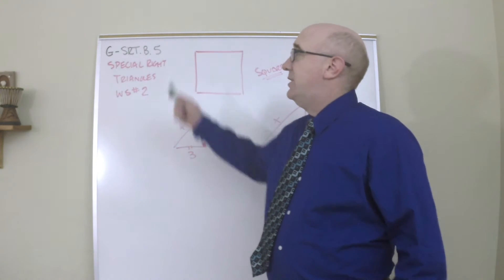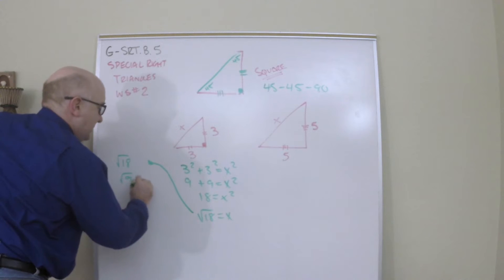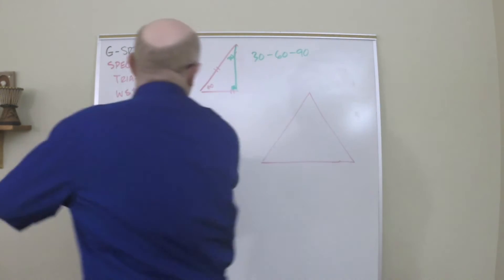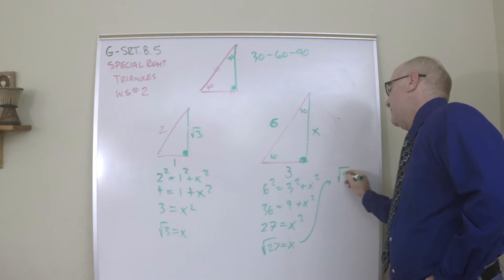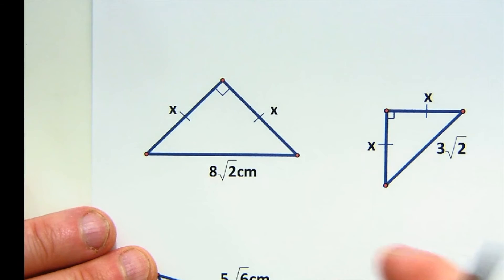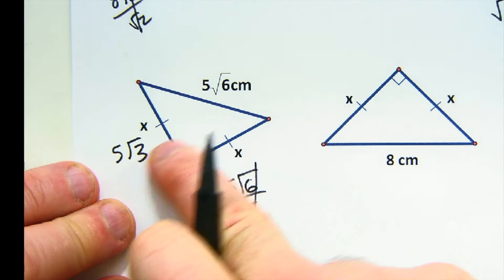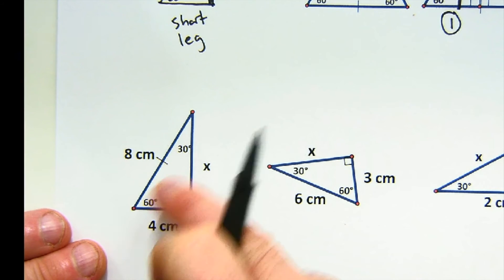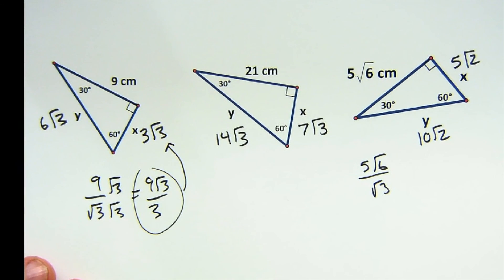G-SRT.B.5 Worksheet #2 - Special Right Triangles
G-SRT.B.5 worksheet #2 introduces the special right triangles and their relationships.